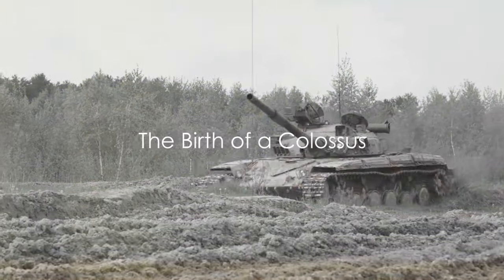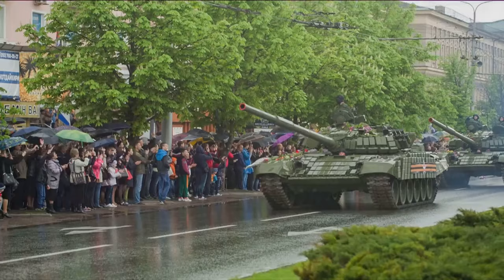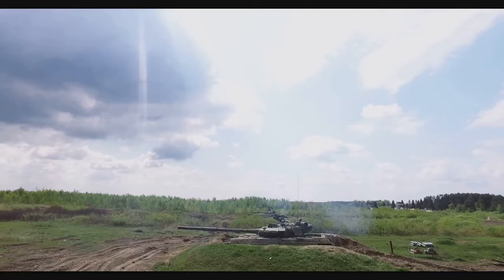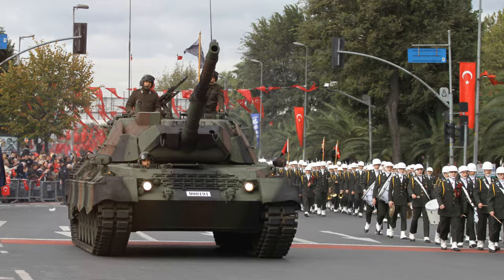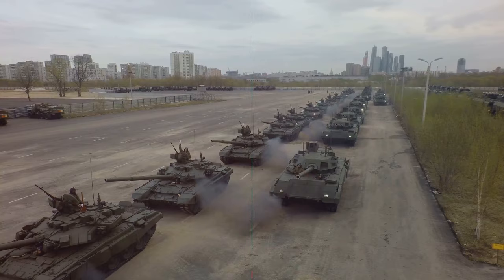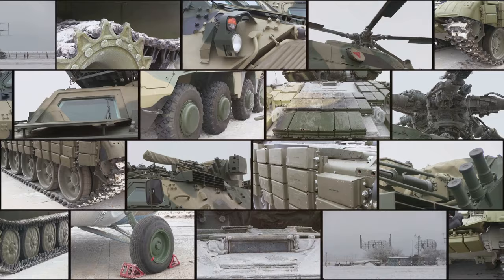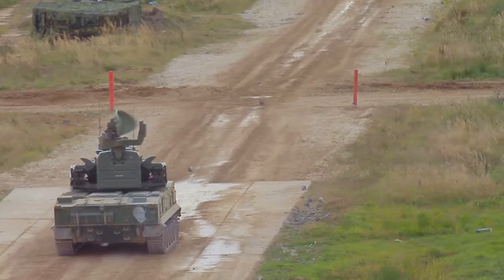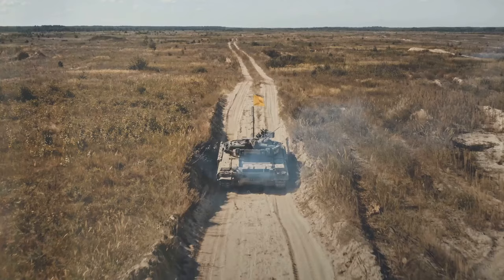Redefining Modern Combat: Altay Tank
Welcome to an enthralling exploration of military innovation in our latest video, where we dive into the world of the Altay, Turkey's most advanced main battle tank. Join us on a captivating journey as we unveil the intricate design, groundbreaking development, and remarkable capabilities of this state-of-the-art armored vehicle.

In this video, we'll give you an up-close look at the Altay's powerful engine, its formidable arsenal, and the cutting-edge technology that sets it apart in modern warfare. We're not just talking specs; we're exploring how the Altay fits into the bigger picture of today's military strategies and battlegrounds.

Whether you're a military tech enthusiast, a defense expert, or simply curious about the latest advancements in armored vehicles, this video is tailor-made for you. We'll dissect the Altay's advanced features, from its impressive firepower to its innovative defense mechanisms, and discuss its potential impact on the future of combat.

Don't miss this opportunity to gain insights into one of the most talked-about tanks in the world. Let's embark on this exciting exploration of the Altay together – a true testament to Turkey's prowess in military technology.